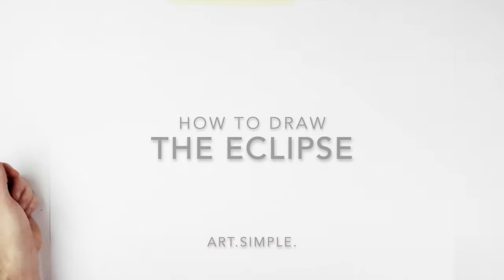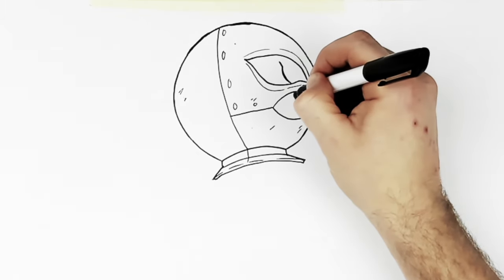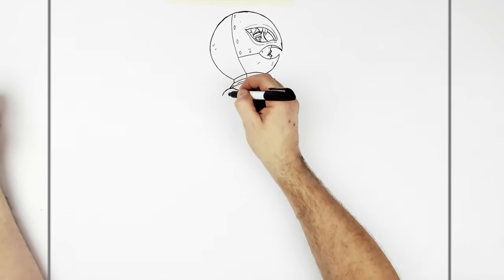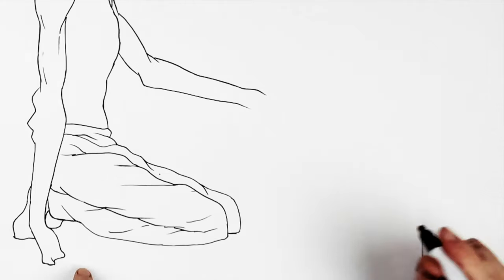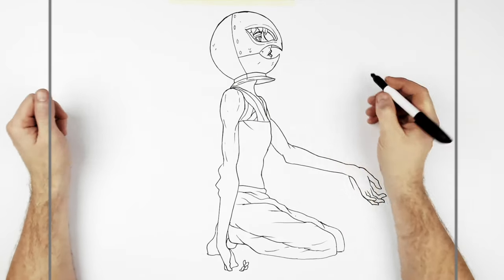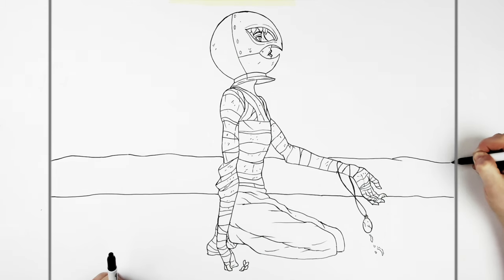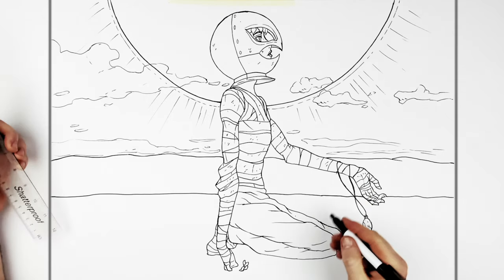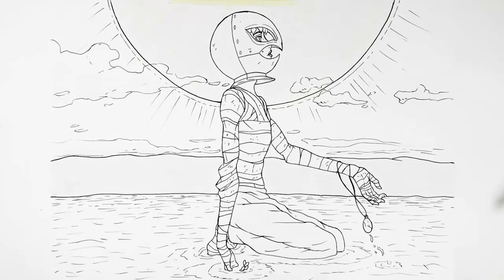How To Draw The Eclipse | Step By Step | Berserk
Learn How To Draw Griffith The Eclipse Step By Step from Berserk